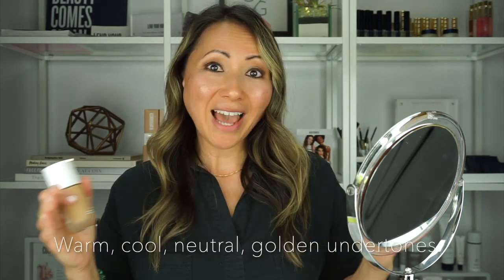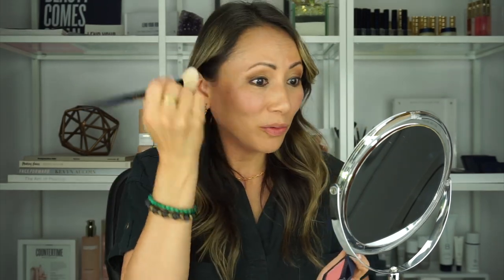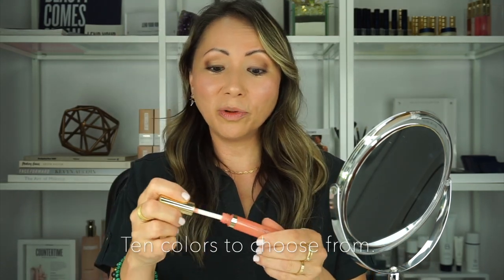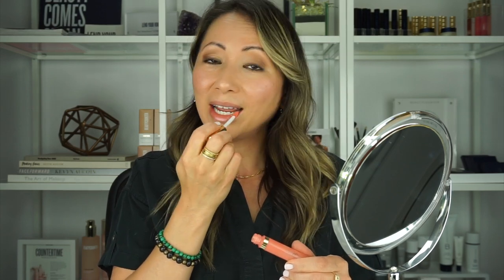Beautycounter - NEW Skin Twin Foundation vs.Tint Skin & Flawless in Five Overview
Welcome to Goodness Greenish! I'm Deanna Boyd, a Clean Beauty Artist & Advocate, business mentor, and portrait photographer. Thank you for stopping by and checking it out! This channel is about all things beauty, primarily clean beauty and other cleanliving ways sprinkled in. Beautycounter is my favorite cleanbeauty brand, but I do review and share other clean, safer brands.

Today's video is an overview of Beautycounter's brand NEW foundation, Skin Twin where skincare meets makeup and the Flawless in Five (effortless beauty in five minutes)bundle! Message me to get shade matched.

New to Beautycounter? Ends May 31, 2020 (not applicable towards new foundation, but it is applicable towards Flawless in Five)

| Products and resources discussed |

I work with clients and consultants all over the U.S. and Canada. And if you're curious about what I do with Beautycounter? Let's chat.
You can do this too. We need more voices. Join us. Empowering women and helping them achieve their goals with this business is my favorite part of what I do. We are a movement. “Earnings as a Beautycounter Consultant in the U.S. may vary significantly and depend on many factors, such as dedication to selling/mentoring. Not all Consultants will earn money. To see more about the earnings and costs of Beautycounter Consultants, please view the 2020 Income Disclosure Statement

The time is now to join our mission of getting safer products into the hands of everyone. There is no longer a need to compromise health and safety in the name of beauty. You can do well, do good,​ and look great.

Be well.

xo-Deanna